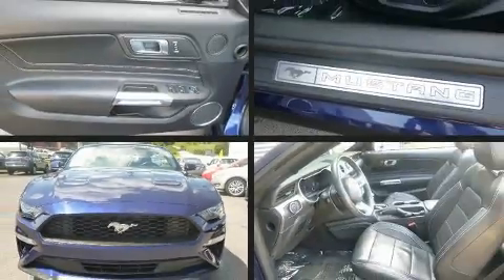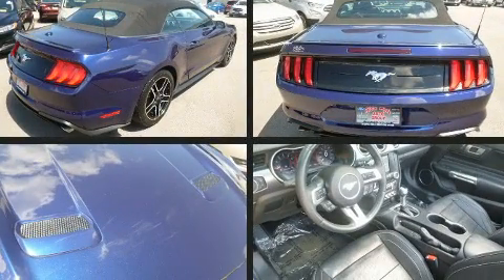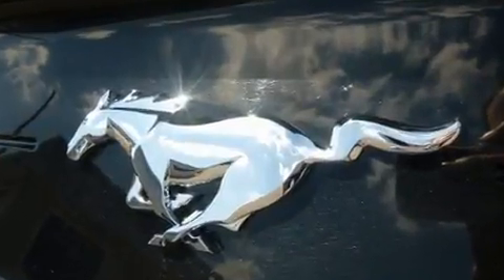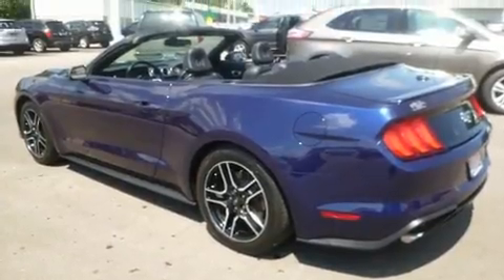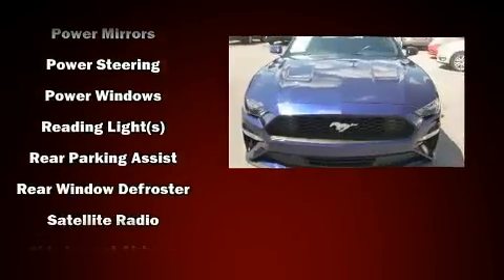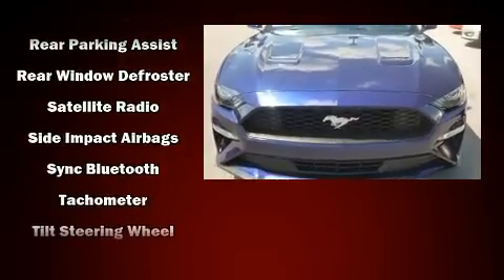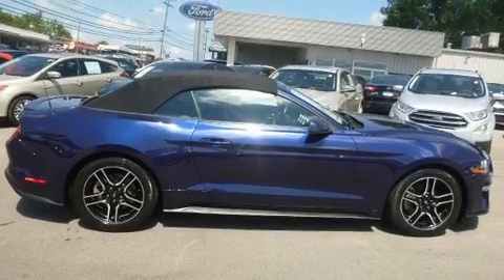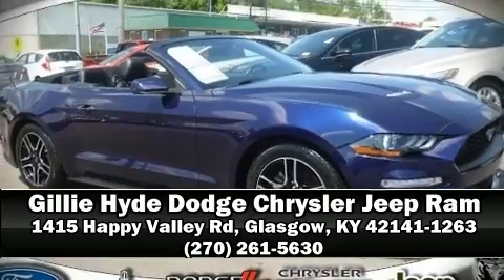2018 Ford Mustang Ecoboost Premium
You can expect a lot from the 2018 Ford Mustang. This 2 door, 4 passenger convertible still has less than 35,000 miles! Ford made sure to keep road-handling and sportiness at the top of it's priority list. Under the hood you'll find a 4 cylinder engine with more than 200 horsepower, providing a smooth and predictable driving experience. Well tuned suspension and stability control deliver a spirited, yet composed, ride and drive Turbocharger technology provides forced air induction, enhancing performance while preserving fuel economy. Ford prioritized fit and finish as evidenced by: a tachometer, a trip computer, front bucket seats, tilt steering wheel, a power convertible roof, an overhead console, and 1-touch window functionality. Passenger security is always assured thanks to various safety features, such as: knee airbags, front side impact airbags, traction control, brake assist, ignition disabling, an emergency communication system, and 4 wheel disc brakes with ABS. A Carfax history report provides you peace of mind by detailing information related to past owners and service records. Our sales reps are extremely helpful & knowledgeable. We'd be happy to answer any questions that you may have. Stop in and take a test drive!